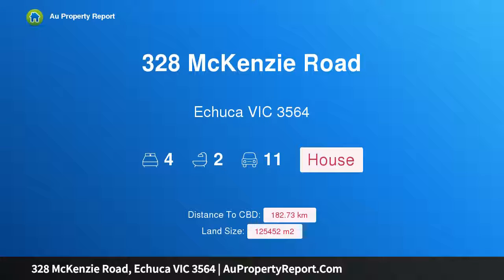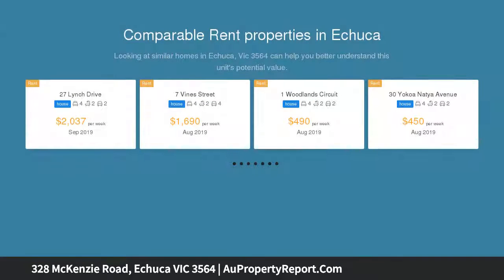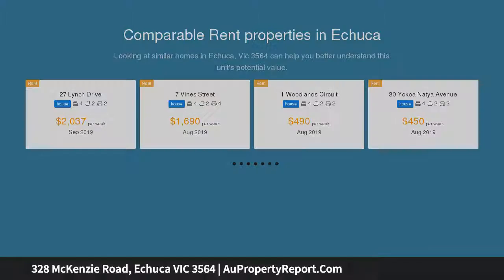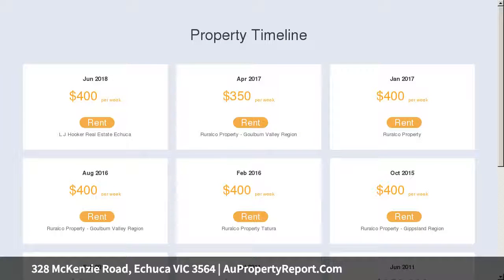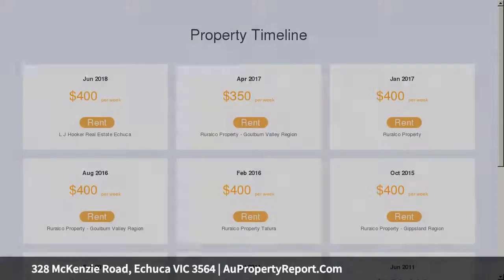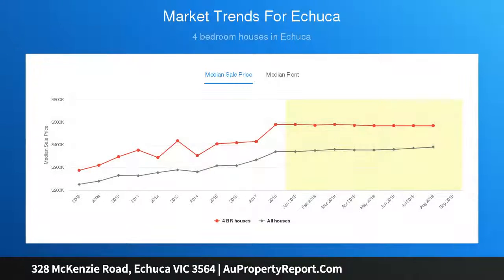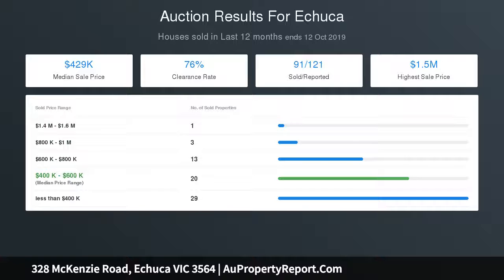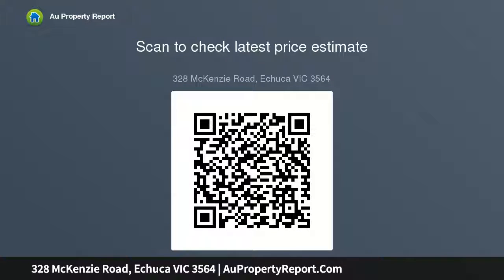328 McKenzie Road, Echuca VIC 3564 | AuPropertyReport.Com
328 McKenzie Road, Echuca VIC 3564
Property Type: house
Bedrooms: 4
Bathrooms: 4
Car Space: 11
How's The Serenity